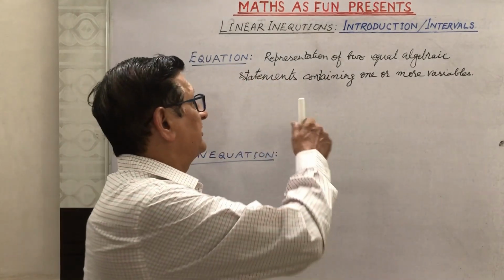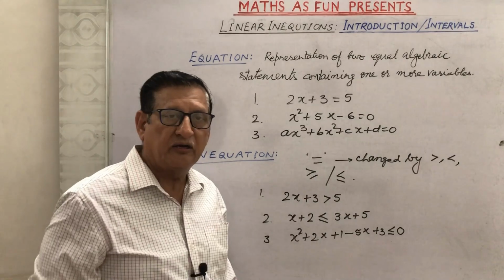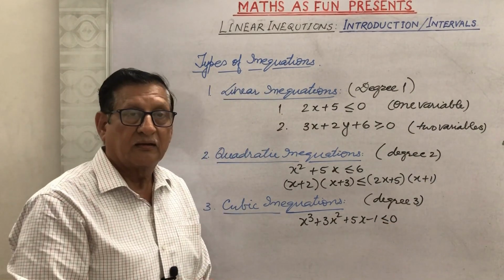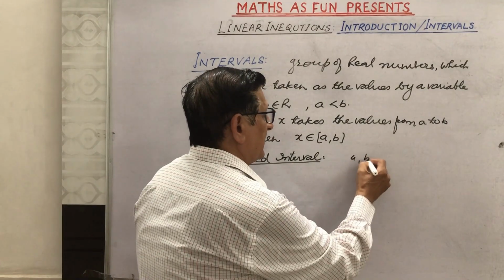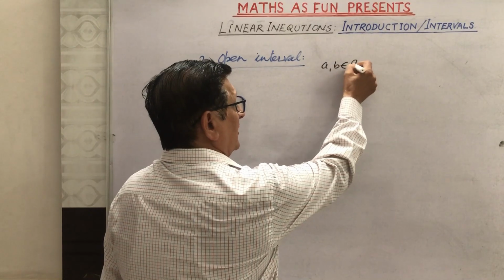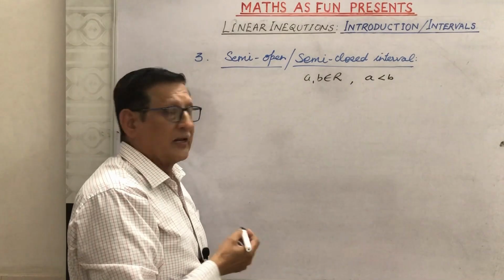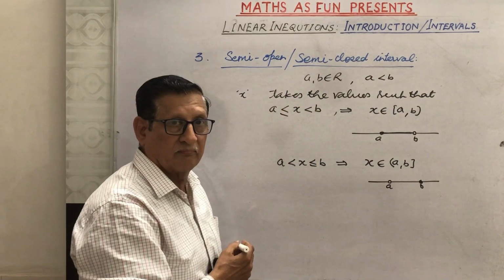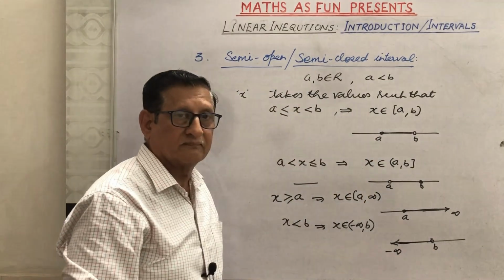LINEAR INEQUATIONS |INTRODUCTION / INTERVALS | Maths Class 9 10 11 12 | NCERT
In this video we will discuss about the difference between the Equations and Inequations, Types of Inequations, Intervals and Types of Intervals.